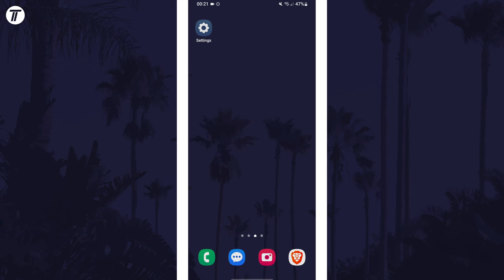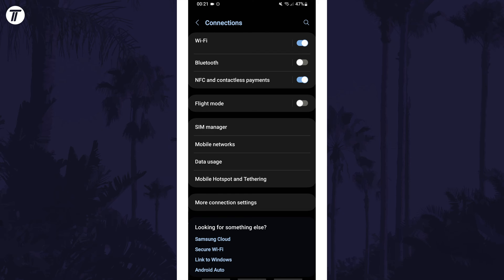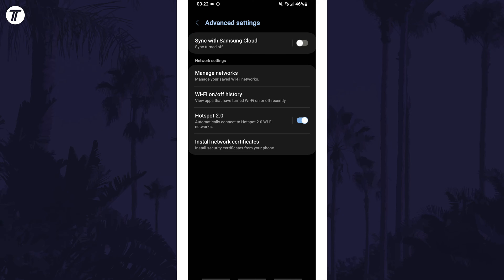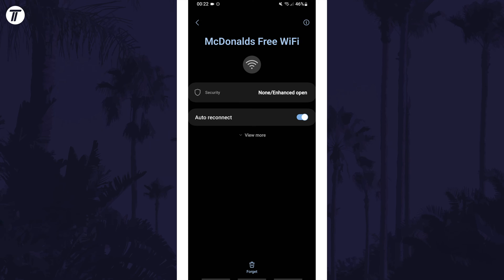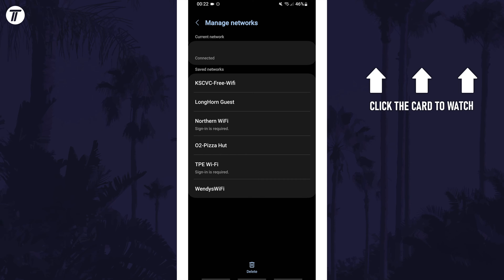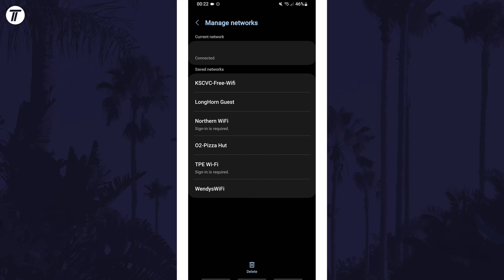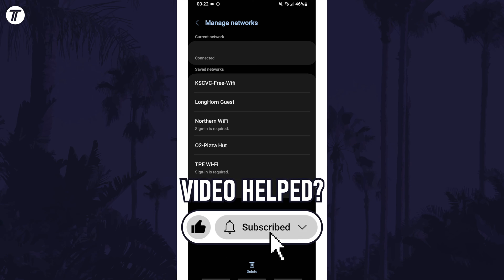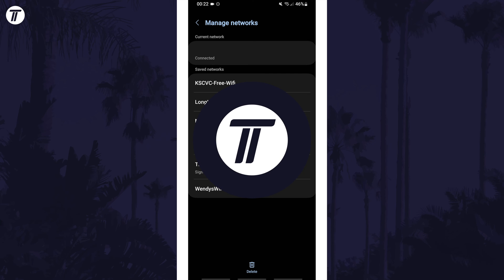How to View Saved WiFi Networks on Samsung Phone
Want to know how to view WiFi networks on Samsung phone? This video will show you how to view saved WiFi networks on Samsung phone. You might want to know how to view saved networks on Samsung phone to forget networks or change network settings. The method will work on all Samsung phones including Samsung Galaxy S23, Galaxy S24, Samsung Galaxy A series and more! Hopefully today’s video helps show you how to see WiFi networks on Samsung phone!